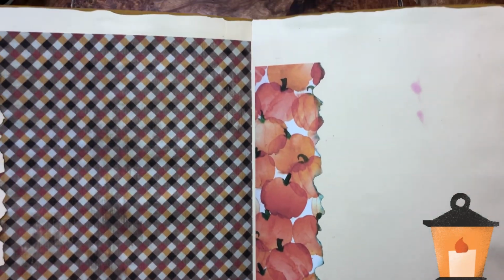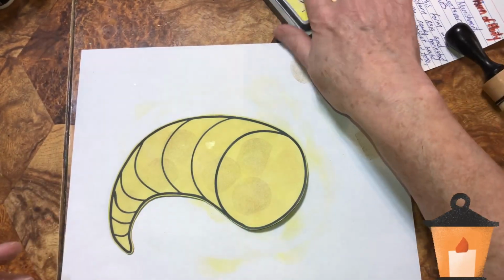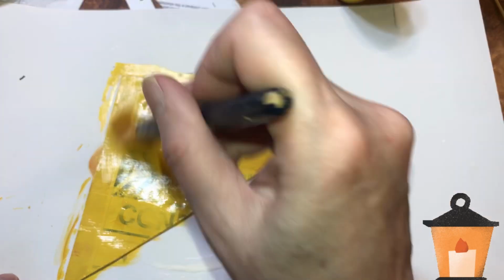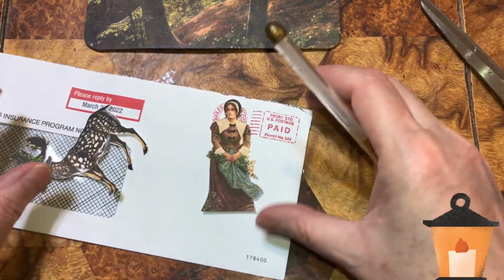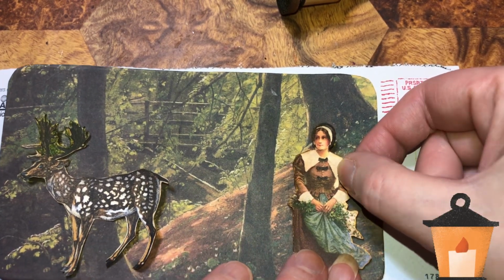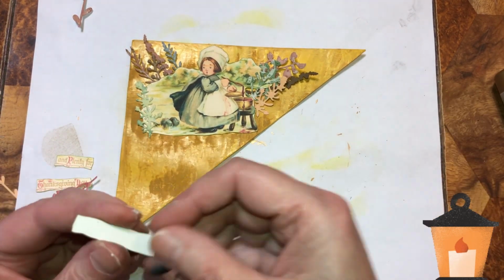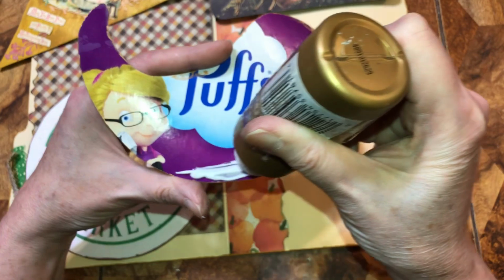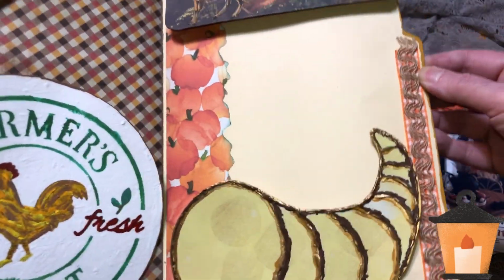Pocket file #07 (cover)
Musician: @iksonmusic

Musician: @iksonmusic